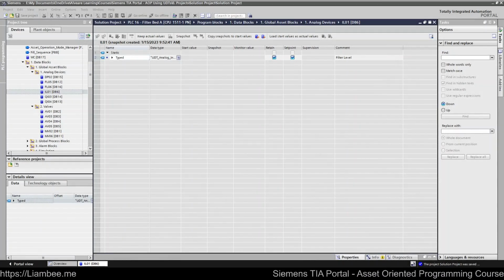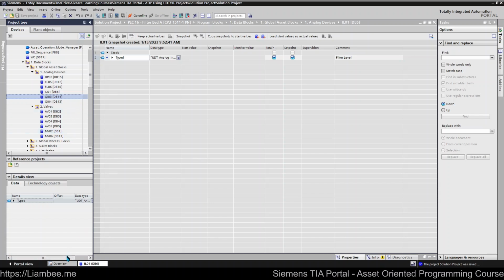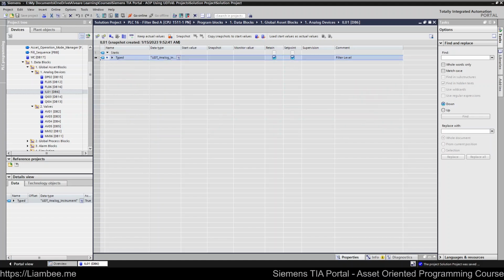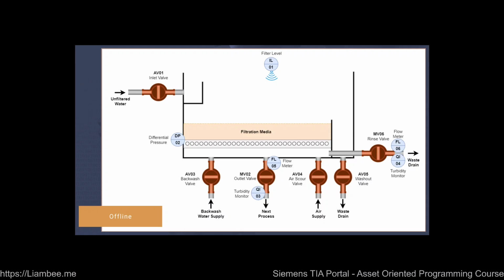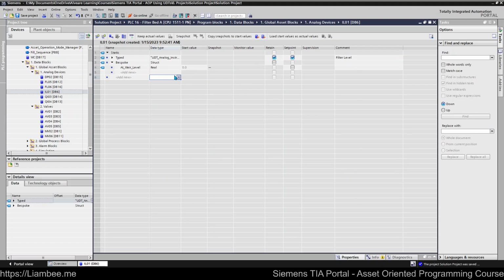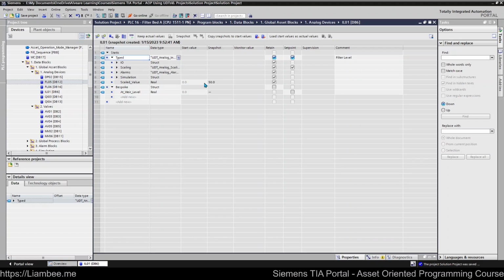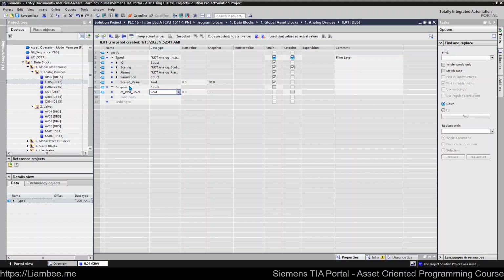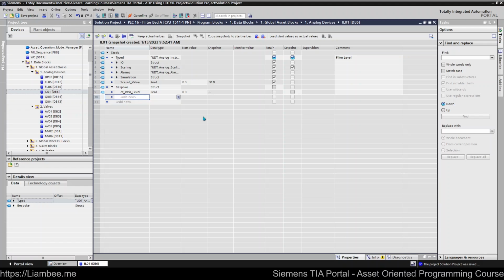Siemens TIA Portal – Asset Oriented Programming - Bespoke Data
In this lesson, we move on from creating asset instances and look at how to add bespoke data that is not part of the base UDT for an asset.

The video uses analog instruments as an example, showing how different devices can share the same analog instrument UDT while still having different functional requirements. Even though assets such as level, flow, differential pressure, and quality instruments all use the same base data type, they do not always behave the same way in the process.

The lesson explains why additional requirements should not always be added to the UDT. If only one asset needs extra functionality, adding it to the UDT would force every other asset of that type to carry unused data. Instead, bespoke data is added directly to the asset instance using a local structure.

A practical example is shown using a level instrument that requires an additional control or interlock set point rather than a standard alarm. This bespoke value is created outside the typed UDT data, allowing it to be used by logic and HMI systems without affecting other assets of the same type.

The video also explains why bespoke data should remain attached to the individual asset rather than being placed in a large shared data block. This approach minimizes the risk of unwanted data reinitialization when changes are made and helps protect existing values during development and updates.

Finally, the lesson highlights the importance of retaining bespoke values that act as set points. Retention ensures that values entered from an HMI are preserved through power cycles and restarts.

By the end of the lesson, you will understand how to extend asset data safely and flexibly while keeping UDTs clean, reusable, and consistent across the project.